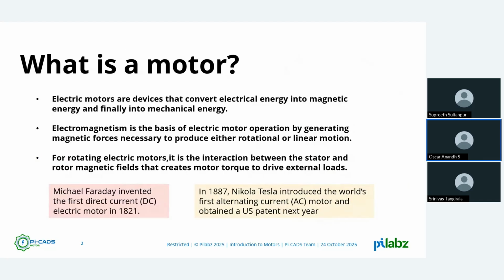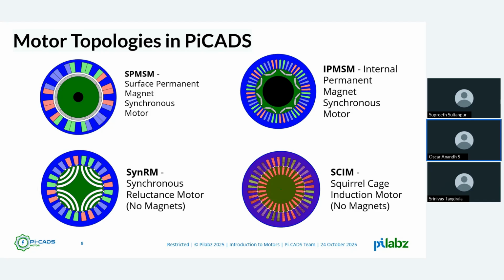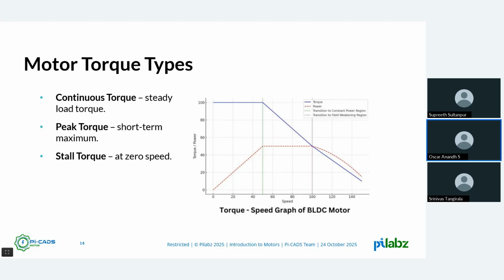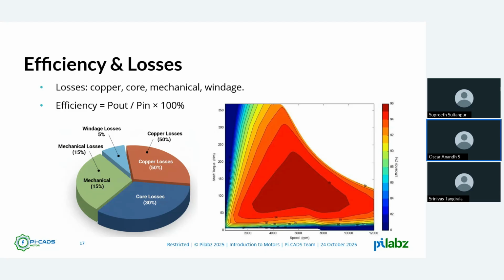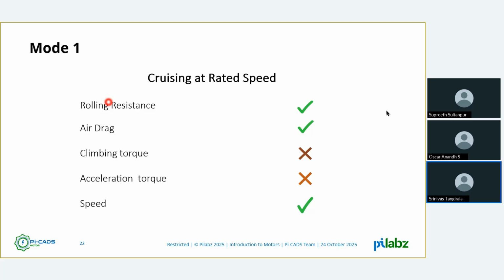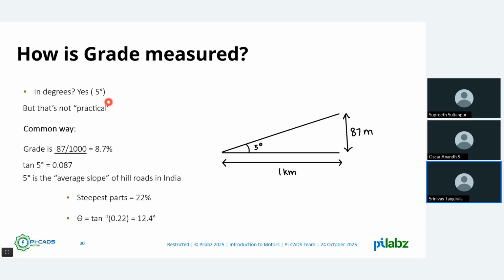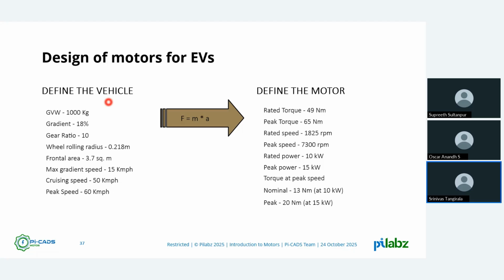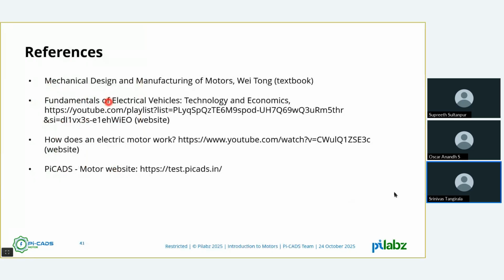Introduction to Electric Motors | Motor Basics Explained | PiCADS Motors Short Course by PiLabz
Learn the fundamentals of electric motors in this free PiCADS Motors Short Course by PiLabz ⚙️

This webinar is designed for engineering students, researchers, and professionals who want to understand how electric motors work — from basic concepts to real-world applications in EVs (Electric Vehicles) and industrial systems.

🌟 In this video, you’ll learn:

✅ What is an electric motor and how it works
✅ Key components of motors (stator, rotor, windings, etc.)
✅ Types of motors and their applications
✅ Importance of simulation and analysis using PiCADS
✅ How PiLabz tools simplify the motor design process

⚡ Who should watch:

Electrical & Mechanical Engineering students

EV enthusiasts

Product designers & simulation engineers

Anyone interested in learning motor technology

🧠 About PiLabz

PiLabz builds powerful tools like PiCADS to simplify motor design, analysis, and simulation for next-gen electric systems.

🔹 Webinars on EV Design & Simulation
🔹 PiCADS Tutorials
🔹 Motor Design Case Studies

🌐 Visit: pilabz.in